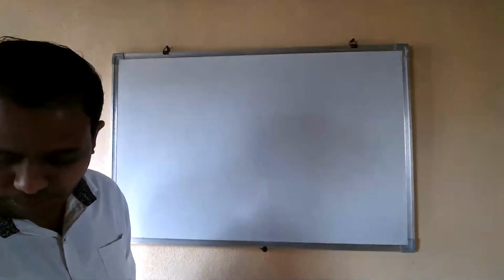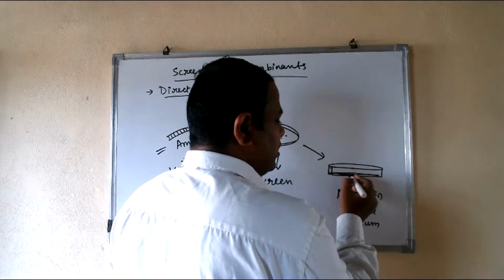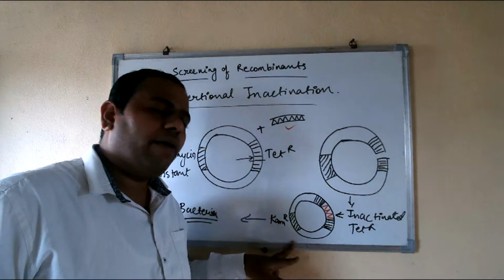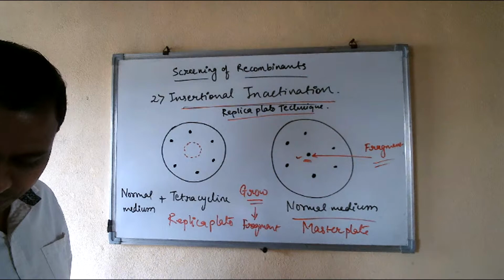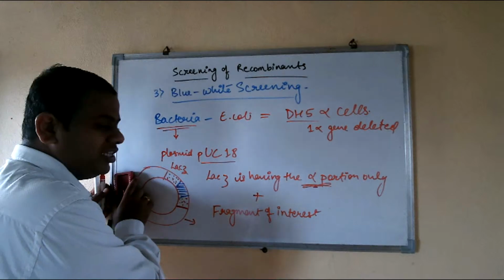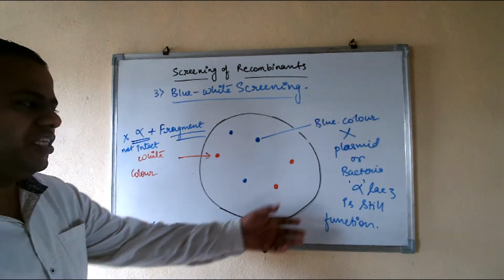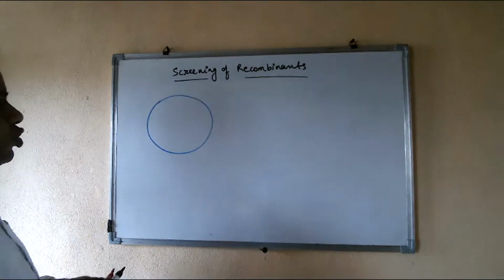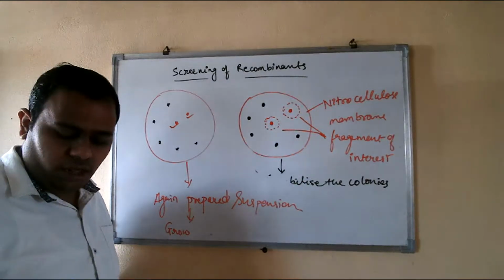Screening of Recombinant cells, Transfered Genes or DNA Fragements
Welcome to the live stream of the lecture on "Screening of Recombinant cells, Transfered Genes or DNA Fragements"